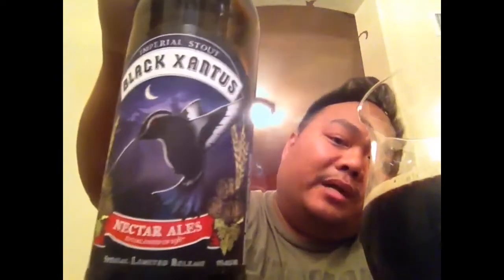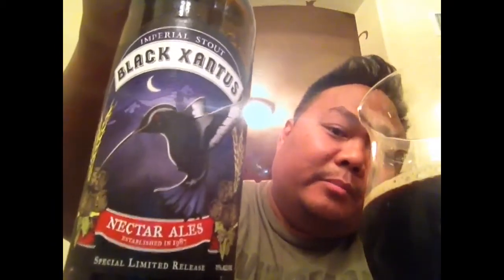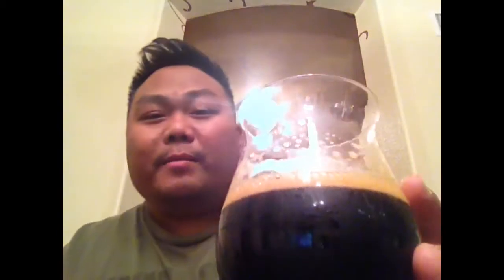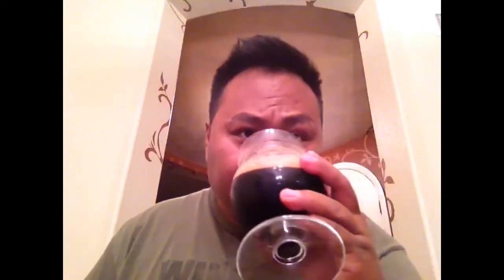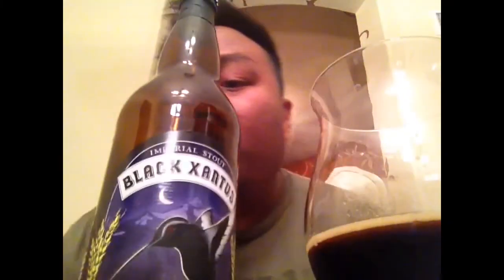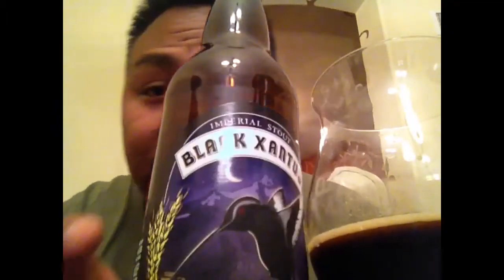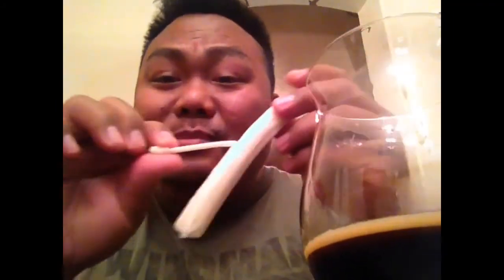Black Xantus by Nectar Ales - Epic Beer Dude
Is it better than Parabola ??? Found this one in Seattle , another limited release by Nectar Ales - Black Xantus Imperial Stout !